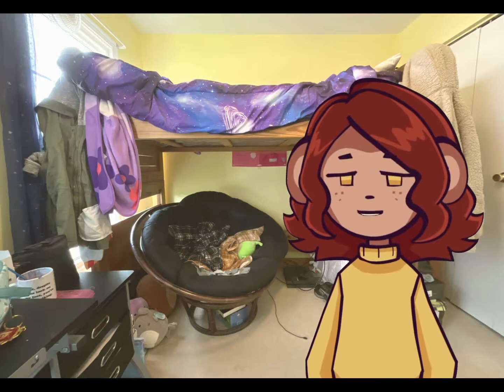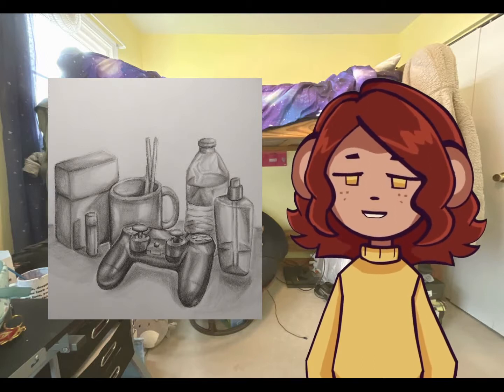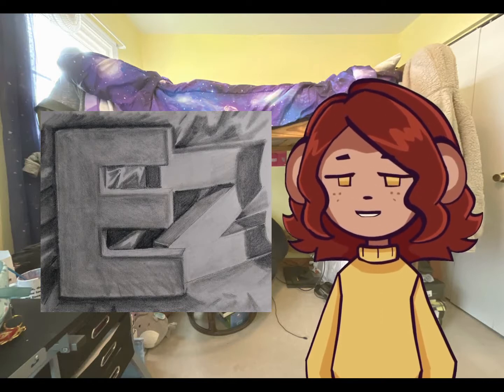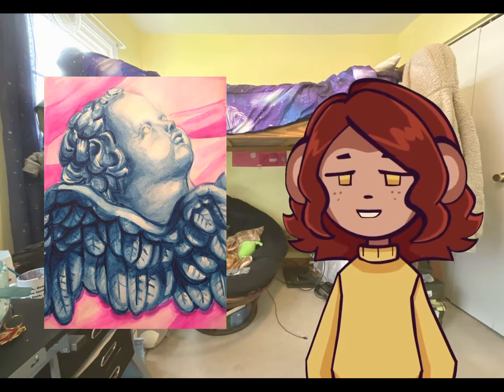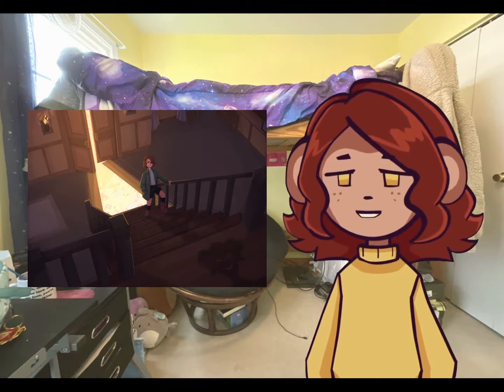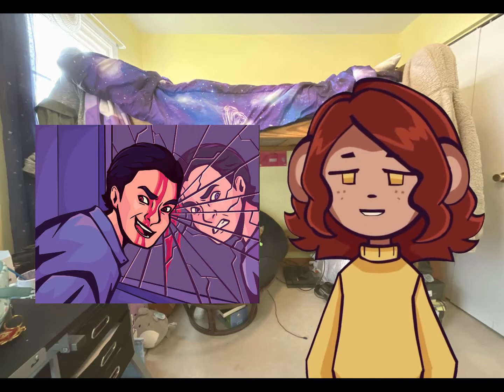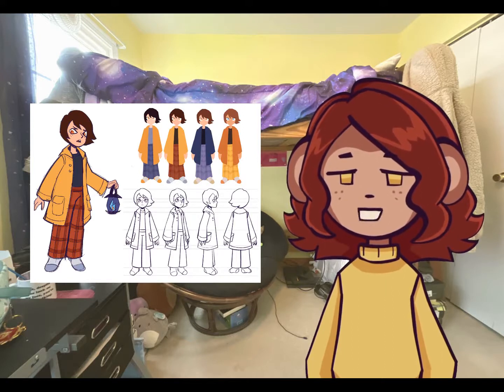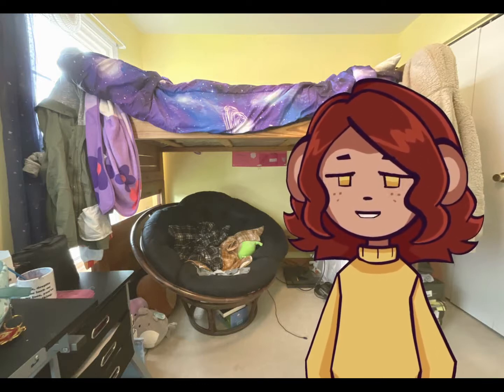MY ACCEPTED ART SCHOOL PORTFOLIO! [SVA, MICA, UARTS, MASSART, SCAD, VCUARTS]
- I applied for animation for most of these (except for VCUarts, which was kinetic imaging)
- I was rejected from RISD. r.i.p
- I also got into a few state schools like university of Maryland, but they didn't require portfolios
- Most of my extracurriculars were art related, as was my essay
- Slideroom (the place where portfolios are submitted) requires each piece to have a description. I described my goal for each piece as well as my thought process while creating it.